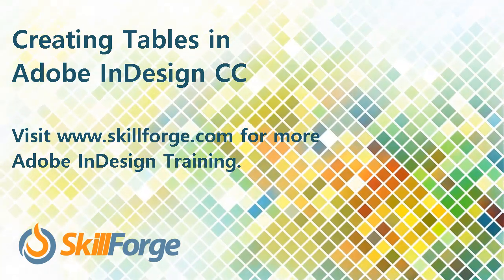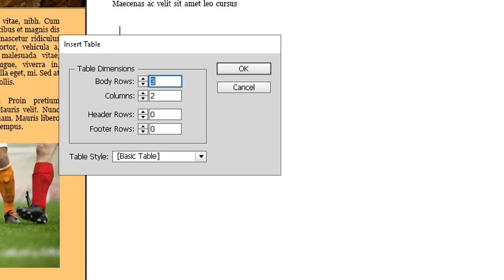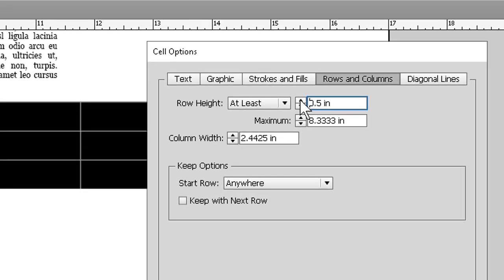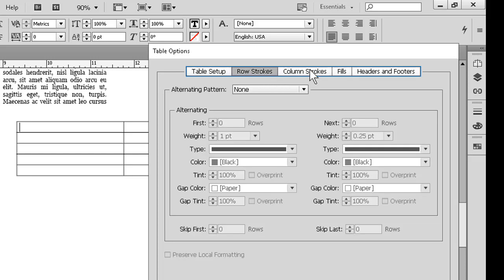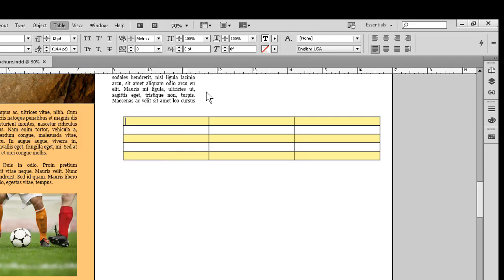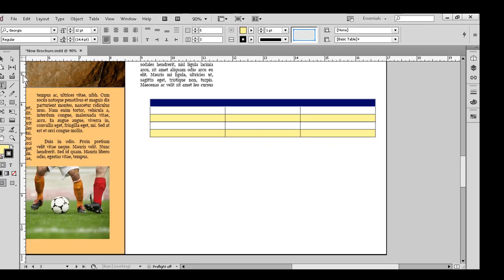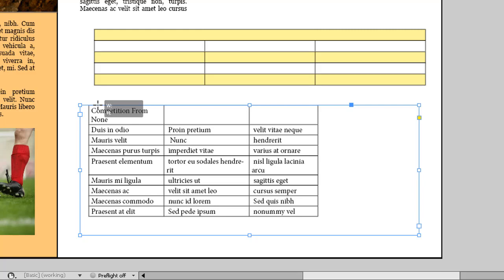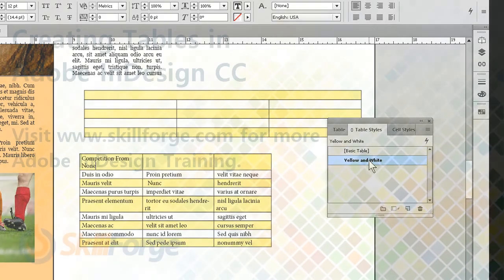How to Create Tables in Adobe InDesign CC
In this SkillForge tutorial you’ll learn how to create tables in Adobe InDesign CC. Learn more about InDesign in our InDesign training courses